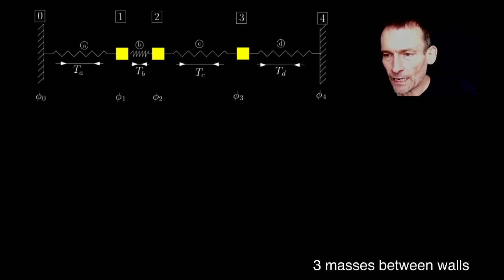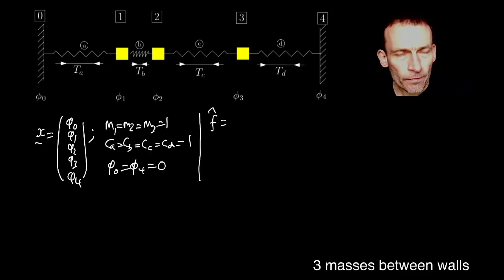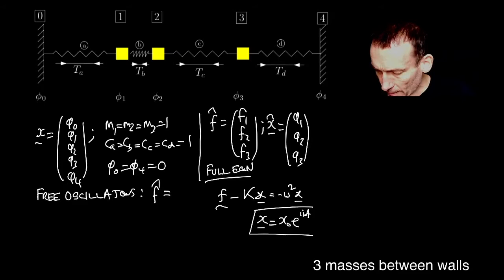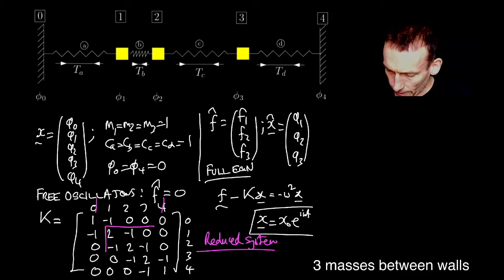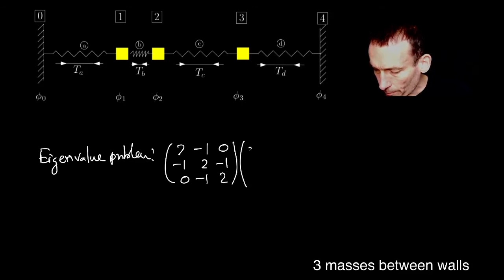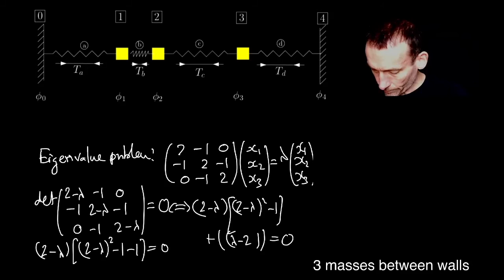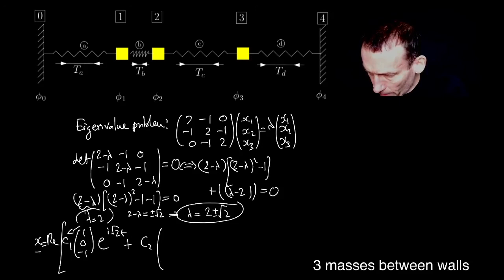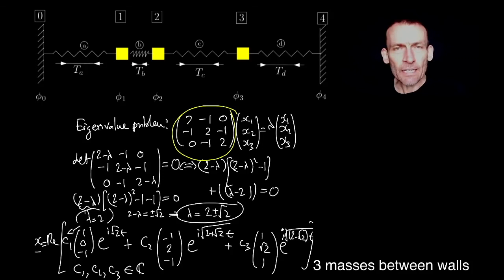30. Three masses between walls